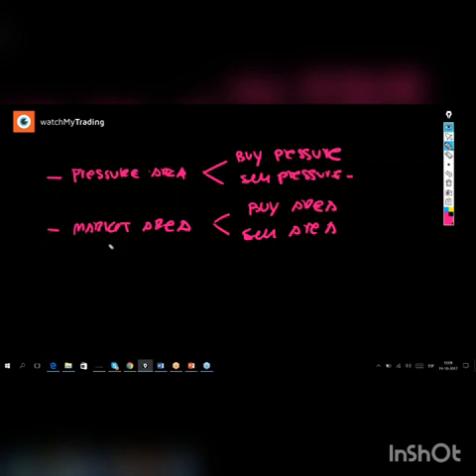Price action set up course . To get the full version write to